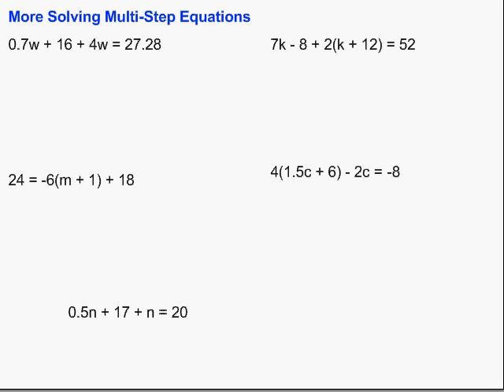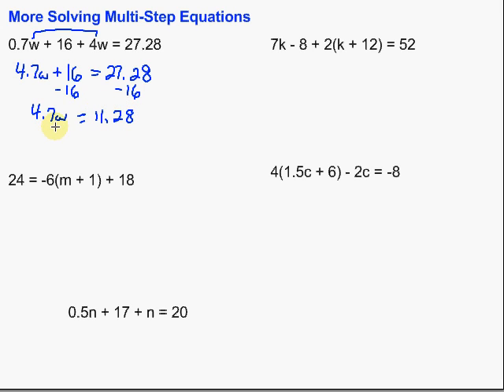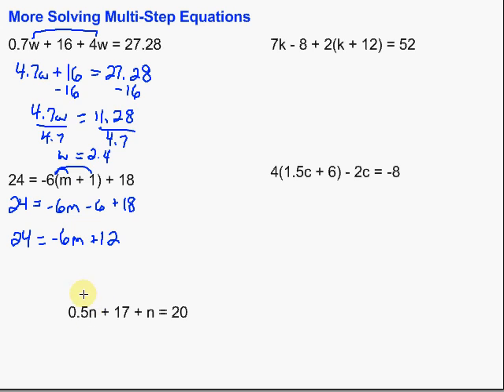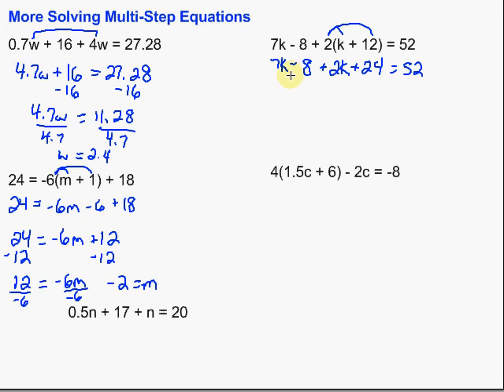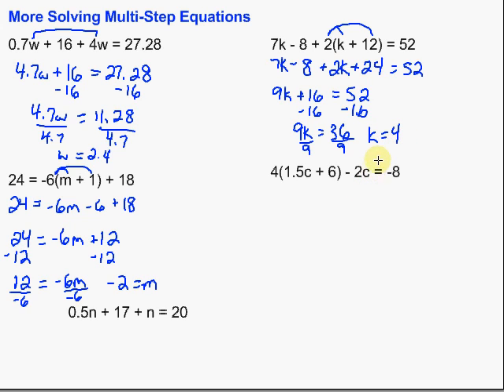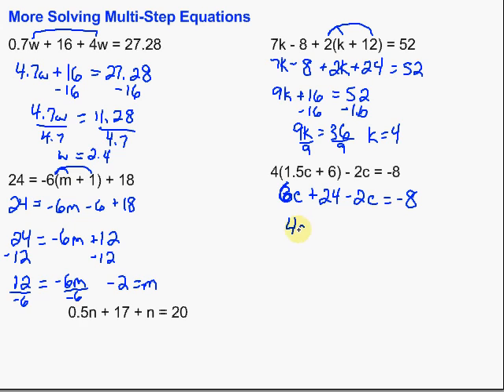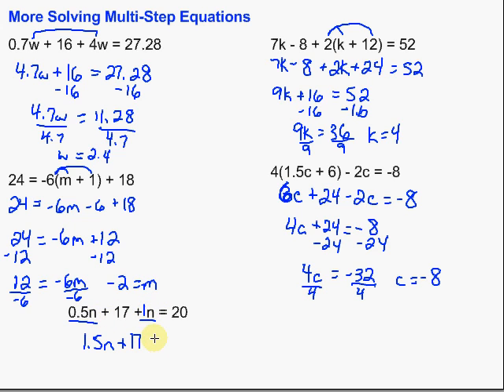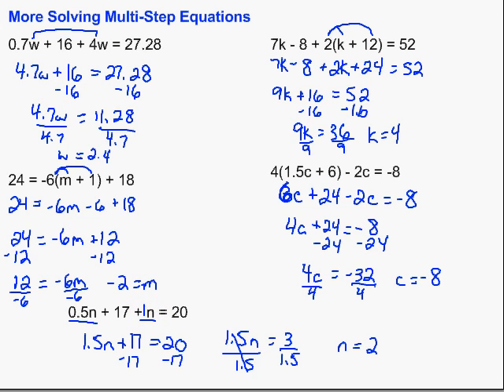More Solving Multi-Step Equations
This video contains even more examples of solving multi-step equations, involving decimals, distribution, and combining like terms.  It includes five examples.